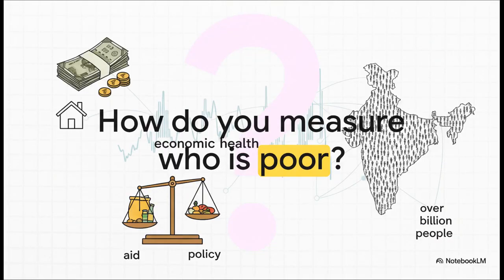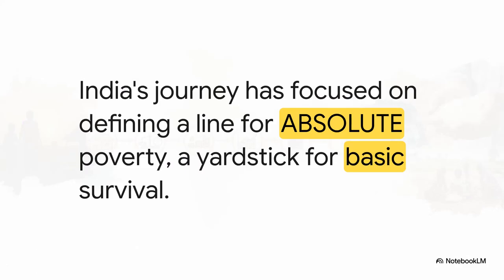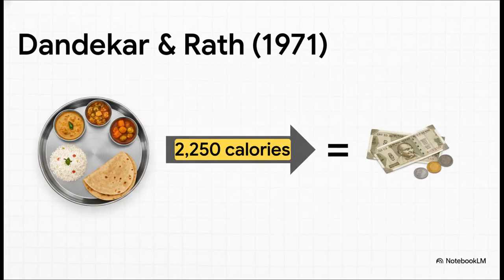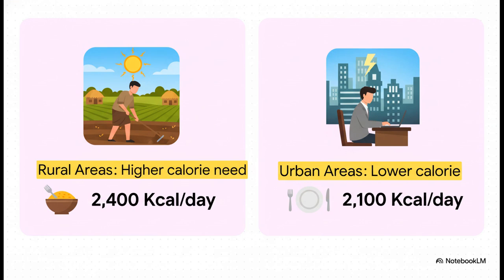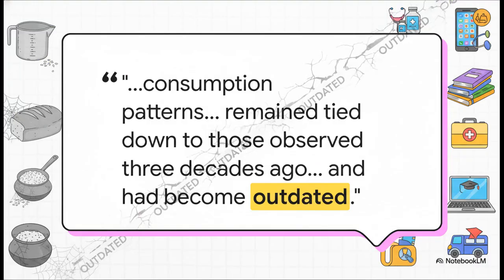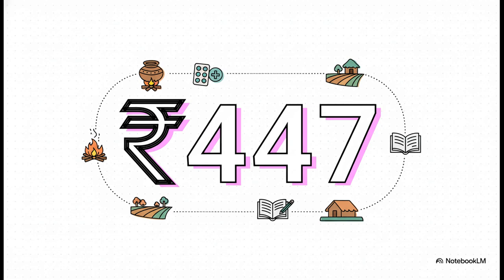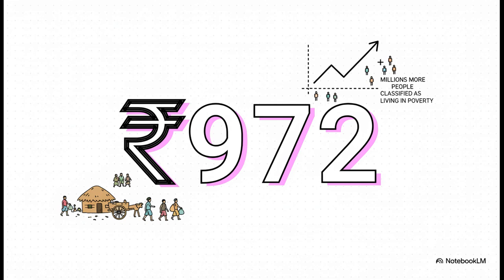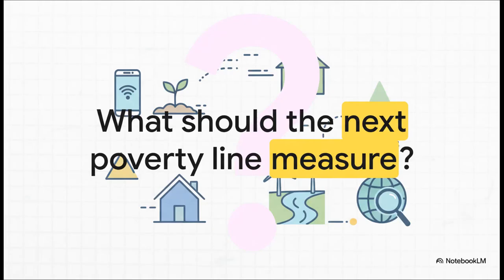The History of Poverty in India: Why the Definition Keeps Evolving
The multifaceted definitions of poverty, distinguishing between absolute deprivation of life's essentials and relative inequality within a specific society. It chronicles the evolution of poverty measurement in India, detailing how various expert committees have transitioned from simple calorie-based metrics to more complex expenditure models. These shifting methodologies, such as those proposed by the Tendulkar and Rangarajan Committees, reflect an increasing focus on including private costs for health and education alongside nutritional needs. The records highlight how statistical recall periods and updated consumption baskets significantly influence national poverty ratios and the subsequent identification of the poor. Ultimately, the source illustrates a historical effort to refine economic thresholds to better capture the changing standard of living across both rural and urban Indian landscapes.